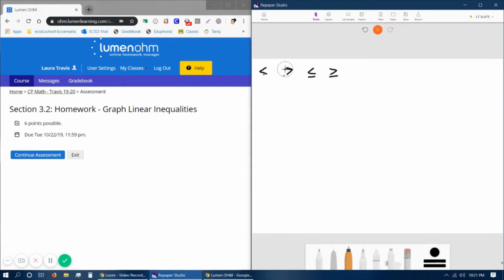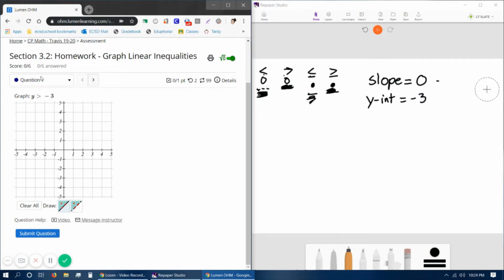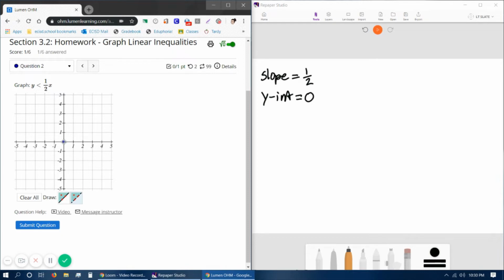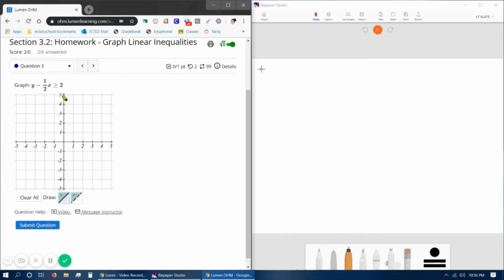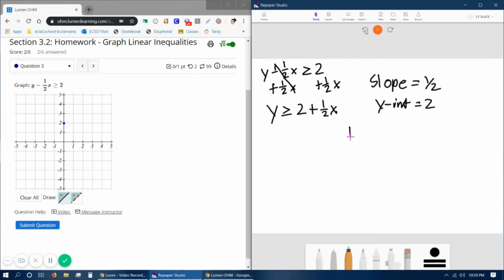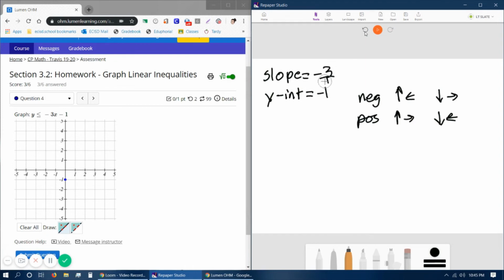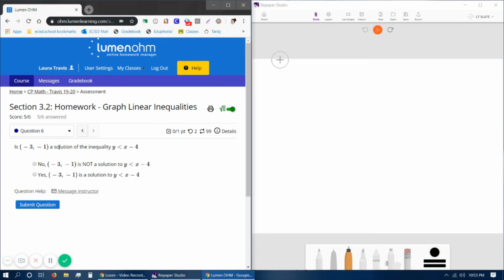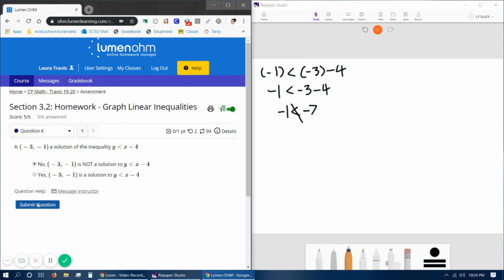OHM Lumen Section 3.2: Homework - Graph Linear Inequalities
Timestamps:
Question 1- 2:00
Question 2- 3:45
Question 3- 6:36
Question 4- 10:00
Question 5- 11:39
Question 6- 12:30